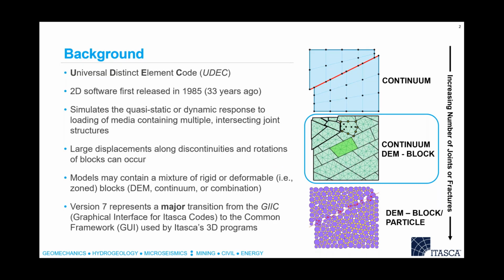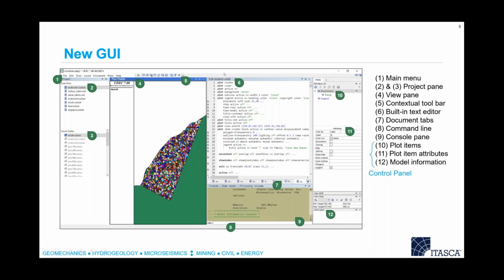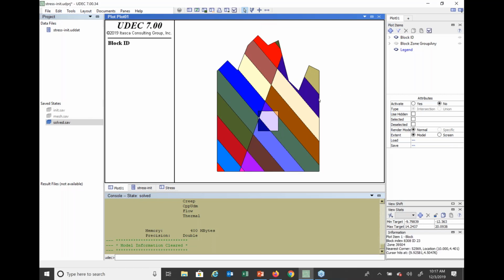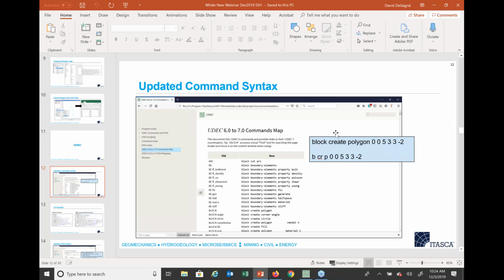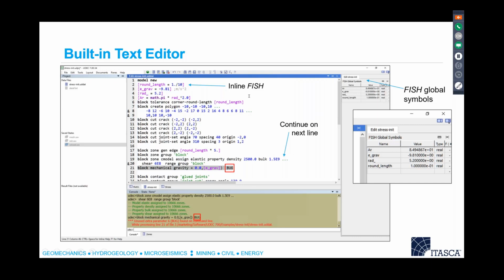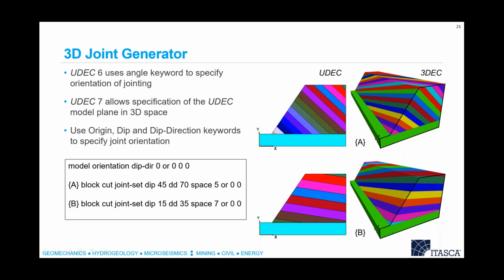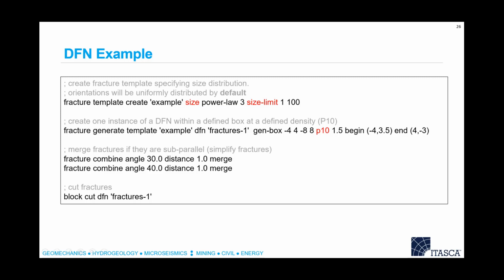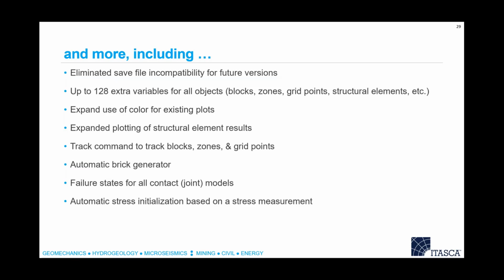Webinar: What's New in UDEC 7.0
One-hour webinar over viewing what's new in UDEC 7.